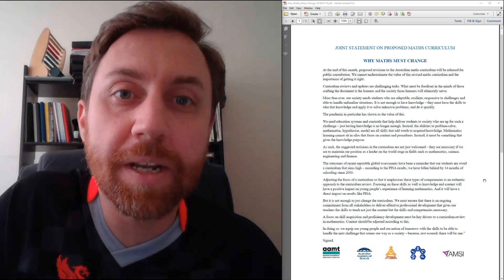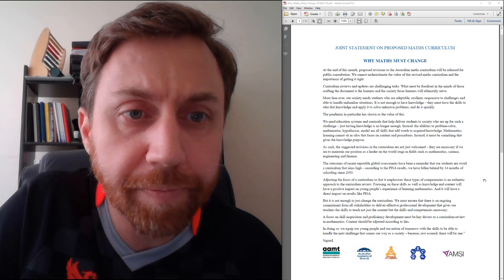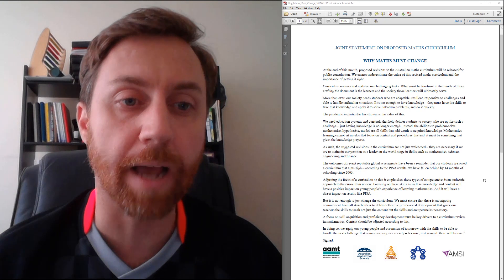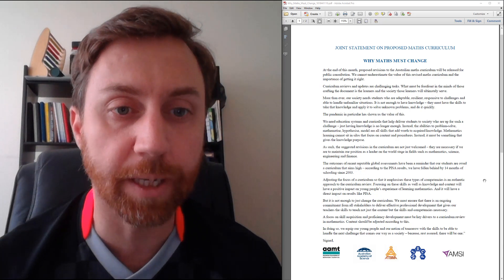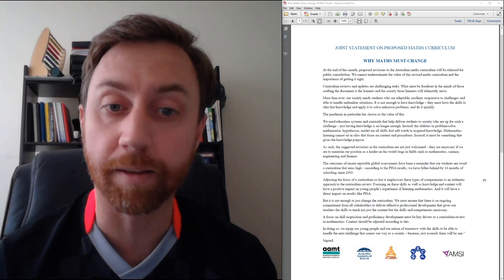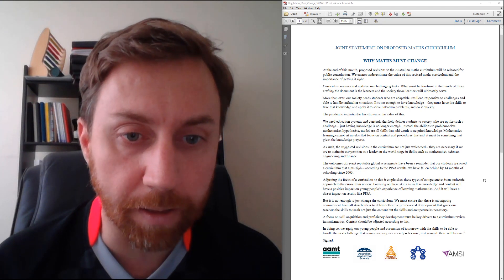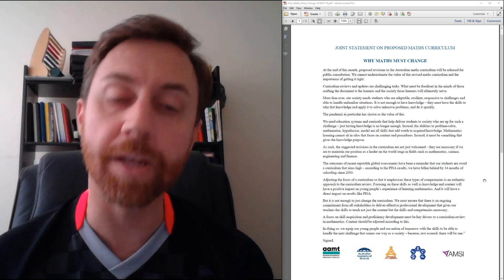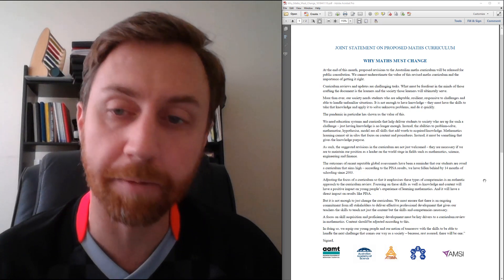Why Maths Must Change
In this video I share my perspectives on the statement recently released about why the Australian maths curriculum must change. You can download a copy of the statement